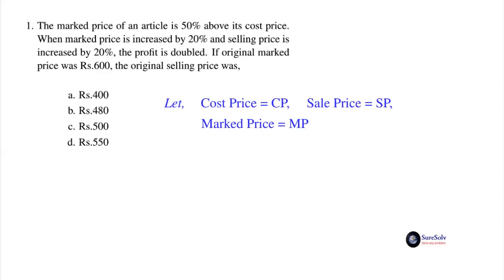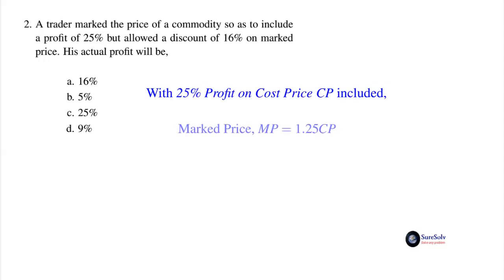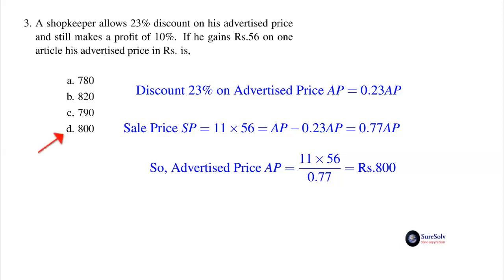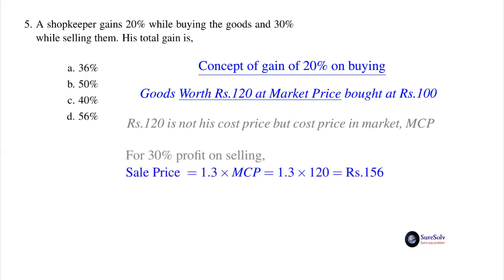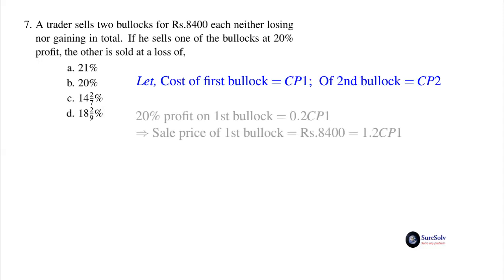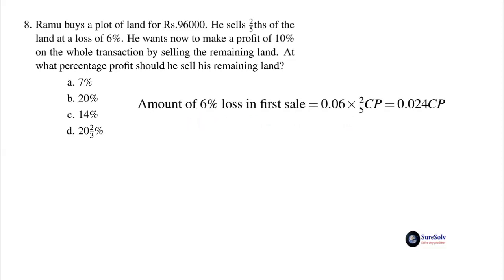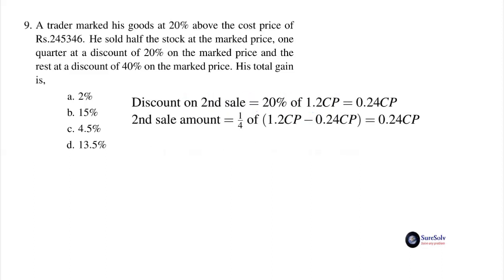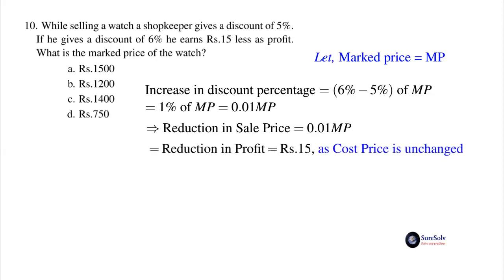SSC CGL Solution Set 6 Profit and loss 1 | 10 questions solved | Easy solutions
Easy solutions of 10 questions in SSC CGL Solution set 6 on profit and loss earlier published in suresolv.com are explained step by step. Approach has been to take minimum time to solve each problem using concepts and methods. It should easily be possible for you to understand fully and use the concept based methods on your own.